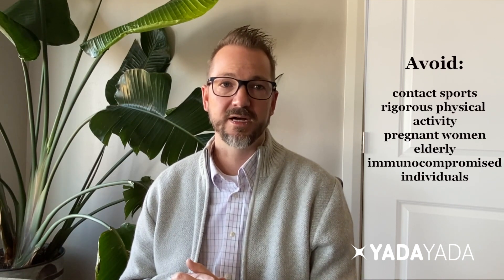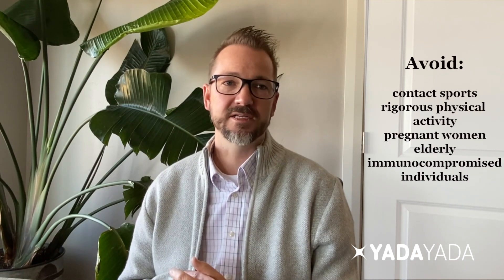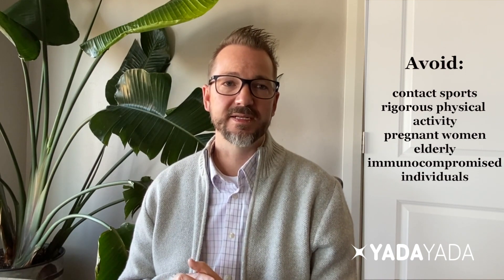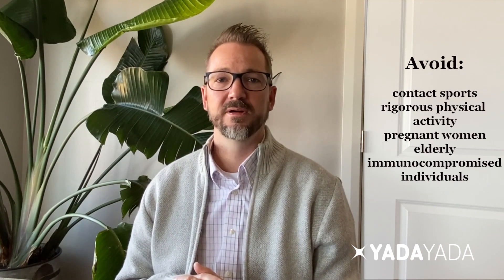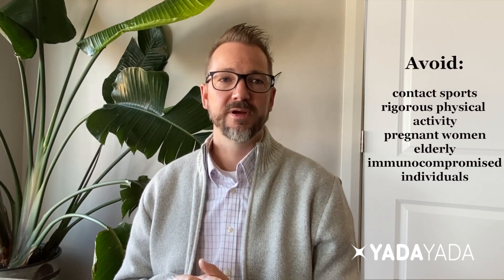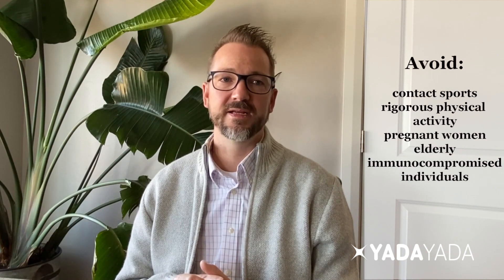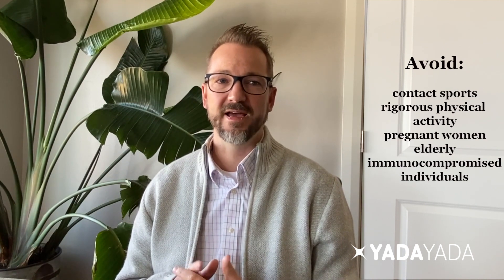Infectious Mononucleosis: How To Diagnose & Treat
YADAYADA FAMILY MEDICINE and Dr. James Mathews present a discussion about mono and many of the things that can go wrong if you have it.